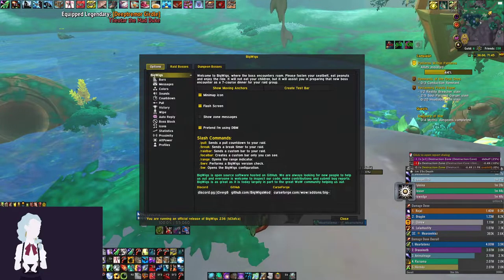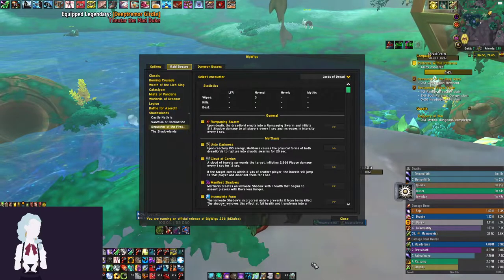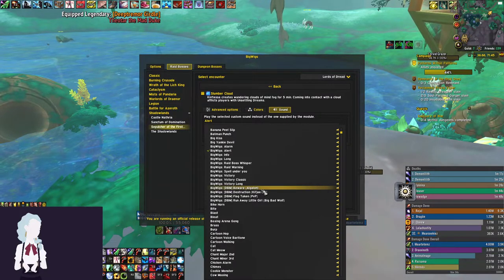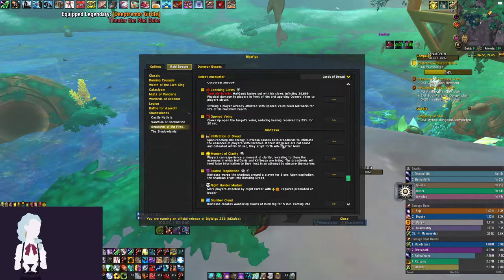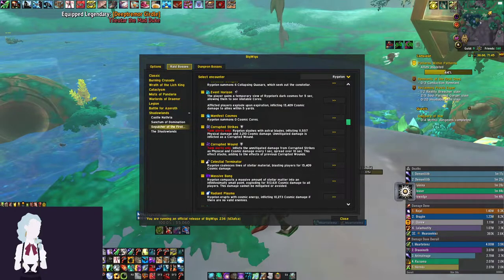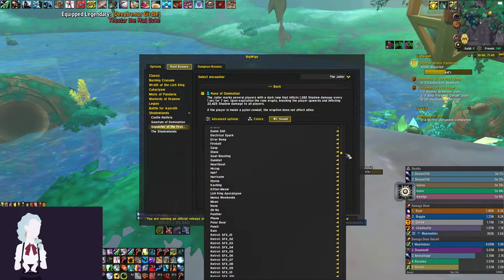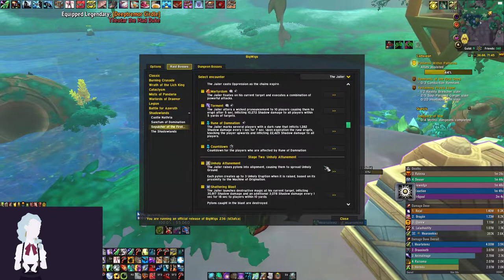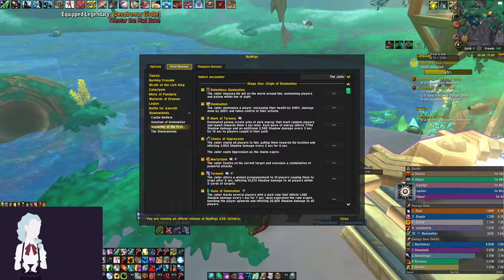Bigwigs Setup Guide Part 2 of 2 [Sepulcher of the First Ones]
Moarshapez-Hyjal-US (Druid)
Moarsoulz-Hyjal-US (Priest)
Moarpunchiez-Hyjal-US (Monk)
Moartotemz-Hyjal-US (Shaman)
Moarshocks-Hyjal-US (Paladin)

00:00 Intro
00:18 Lords of Dread
7:10 Rygelon
9:44 The Jailer